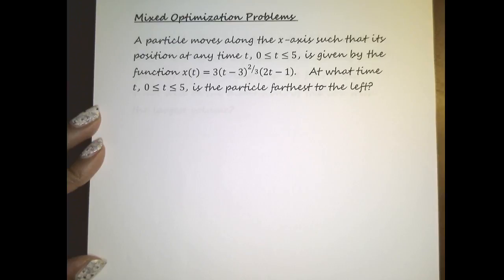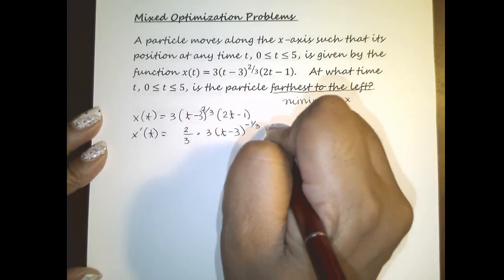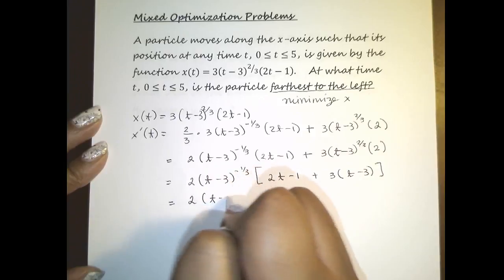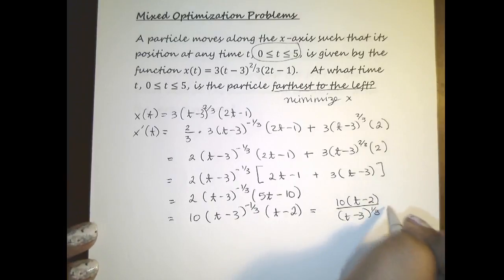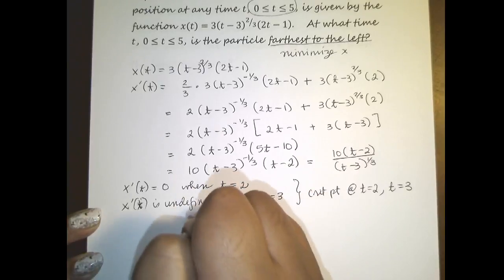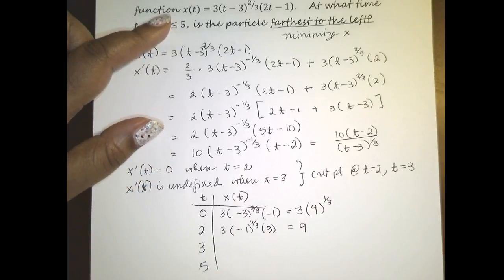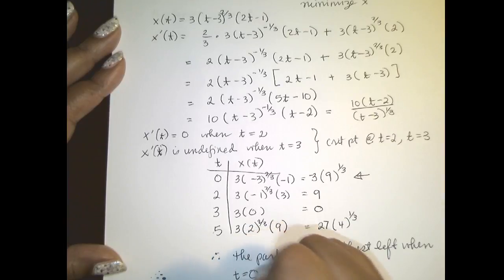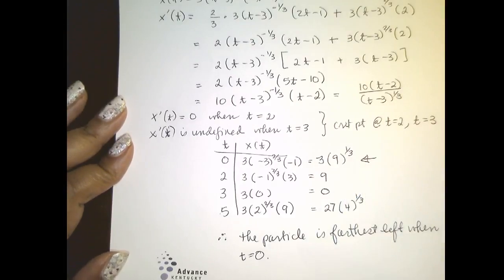mixed optimization 2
Find the time the a particle moving along the x-axis is farthest left.  Justification uses the Candidate's Test.  Review for AP Calculus